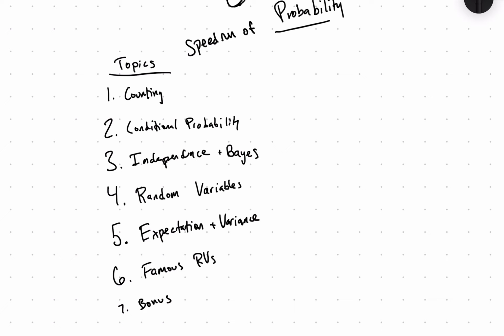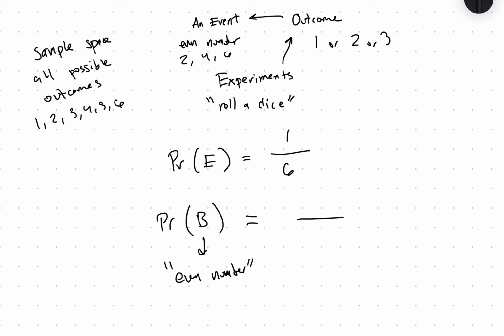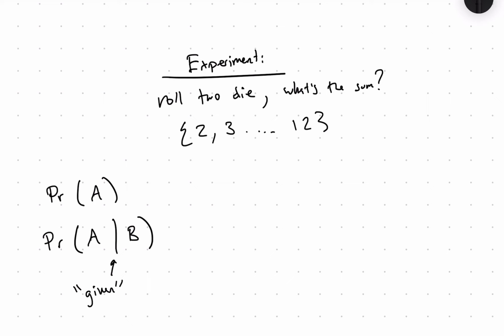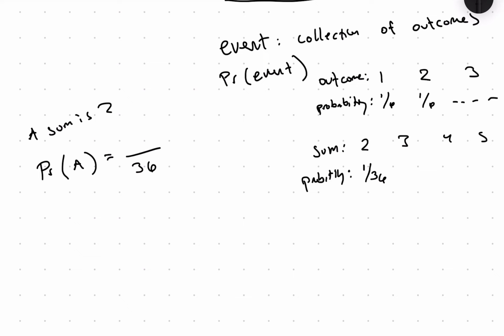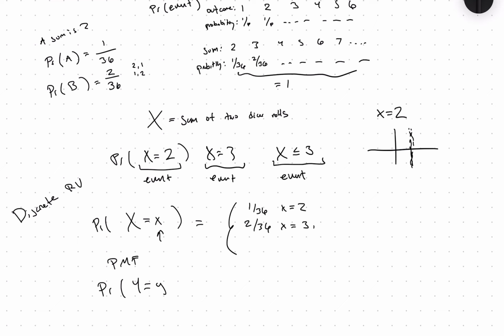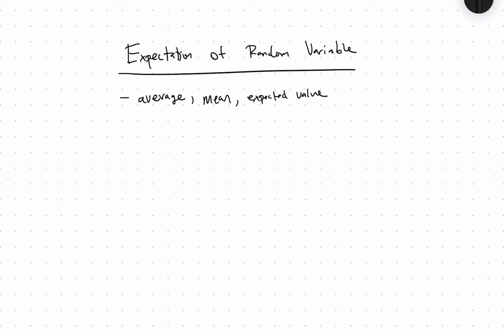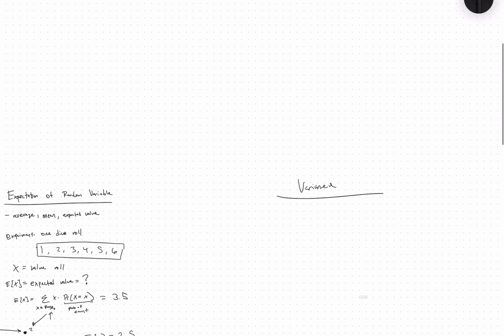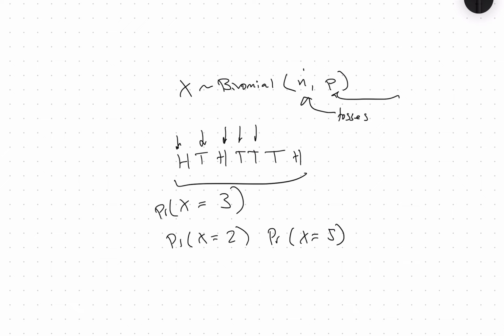probability for machine learning in one sitting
hopefully u learned something in this one its not my best work lol.